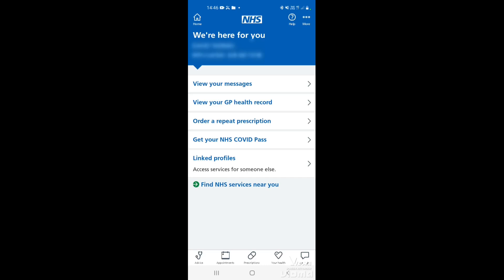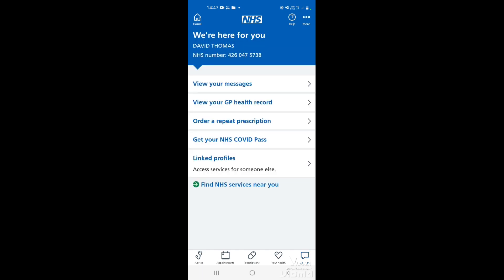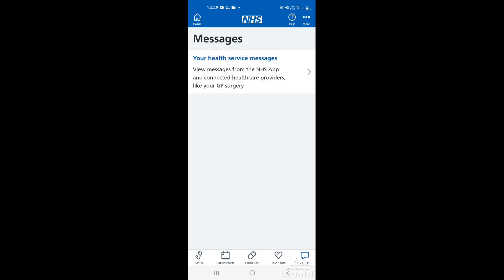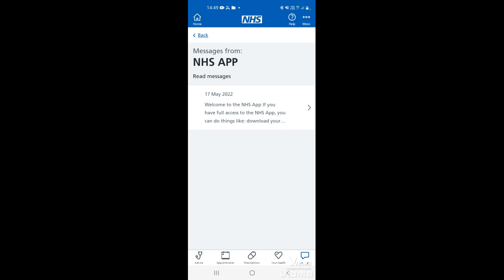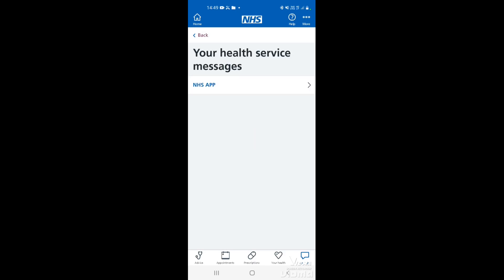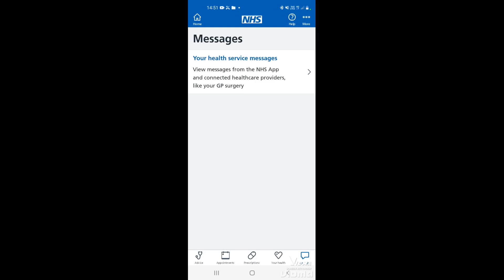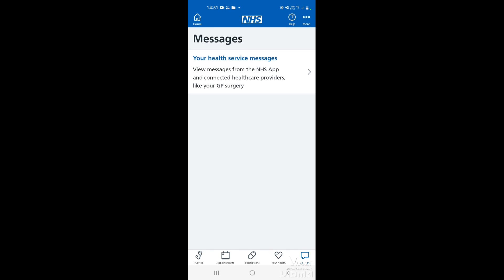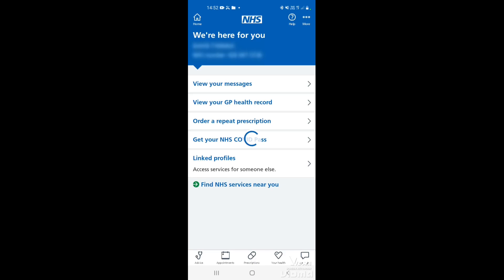NHS App - Messages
This tutorial will show you how to use the messages function on the NHS app. You can receive messages from your GP, NHS, online consultations. You can also ask your GP questions.